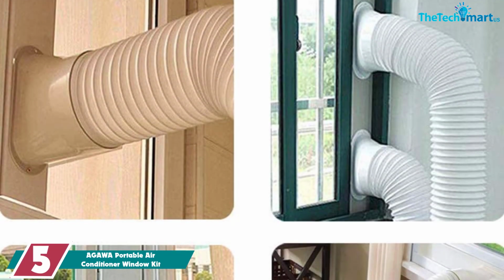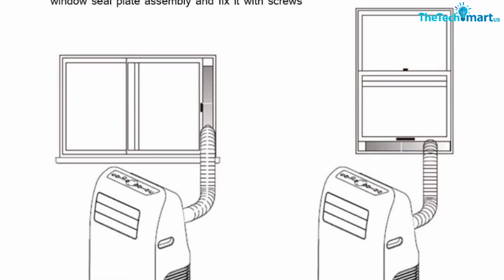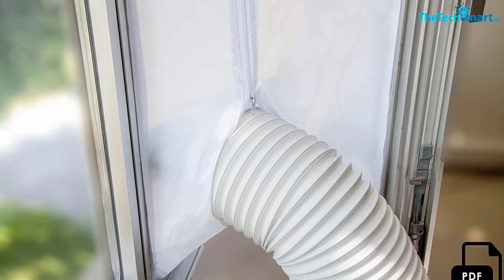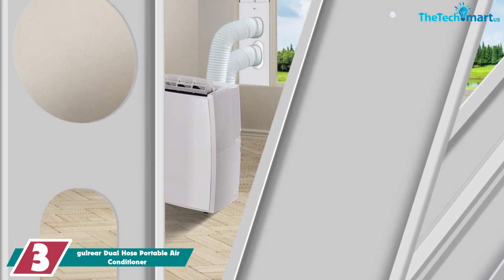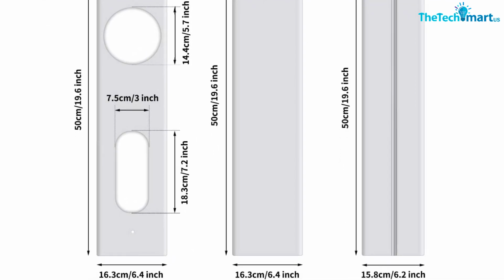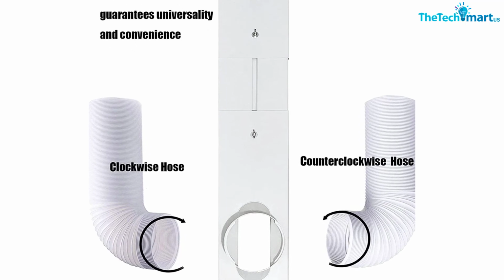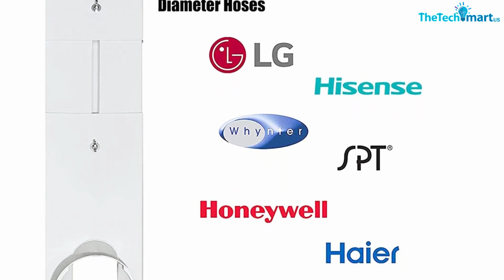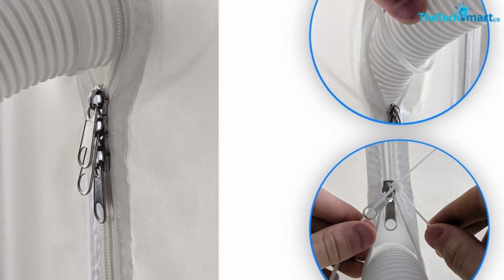Top 5 Best Portable Air Conditioners in 2025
▶️  In This video We recommended the top 5 Portable Air Conditioners

▶️ 5. AGAWA Portable Air Conditioner Window Kit

▶️ 4.  Airly Window Seal for Portable AC units

▶️ 3. gulrear Dual Hose Portable Air Conditioner

▶️ 2. tBesme Portable AC Window Vent

▶️ 1. HOOMEE Door Seal for Portable Air Conditioner

We hope you like the  Best  Portable Air Conditioners we select for this year.

If you have any questions related to the  Best Portable Air Conditioners which are listed here, please leave a comment down below and we will get back to you as soon as possible.